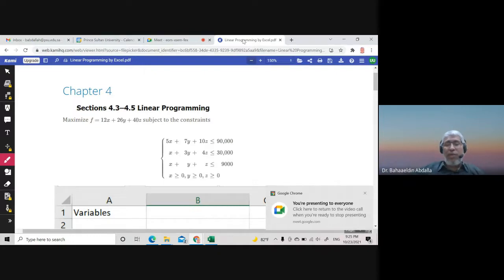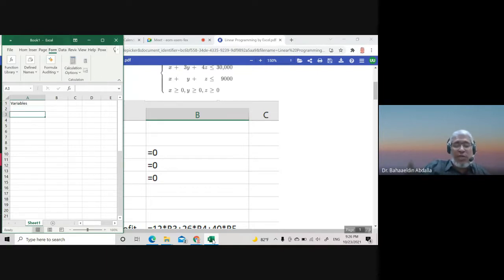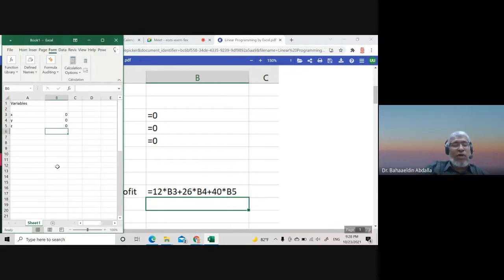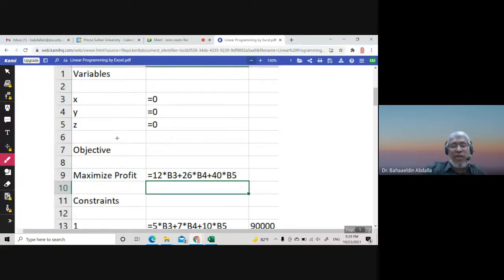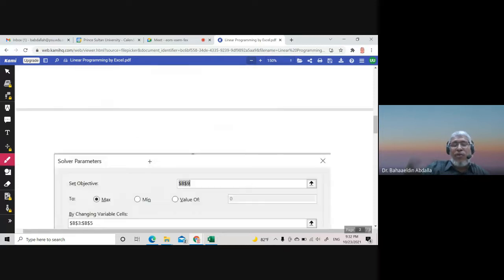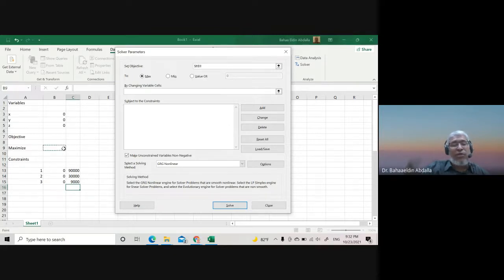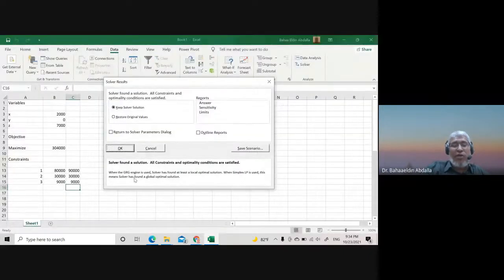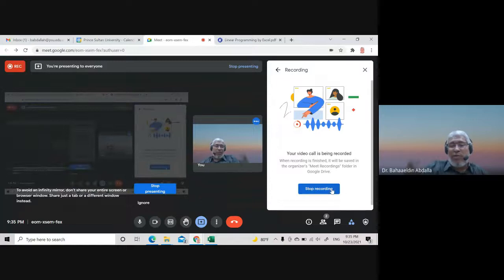Linear Programming by Excel